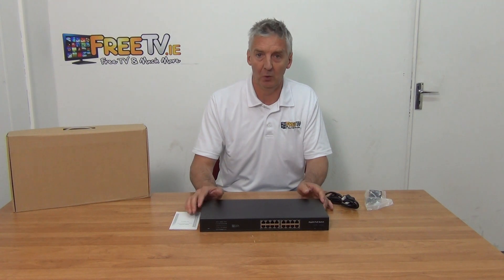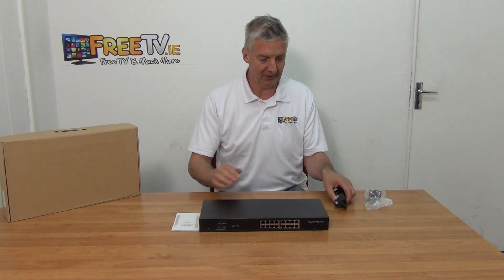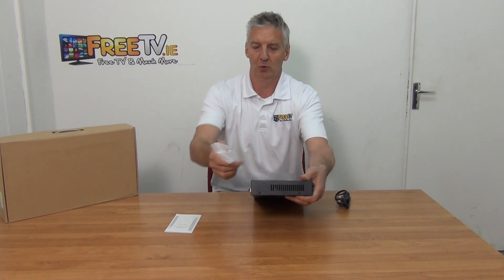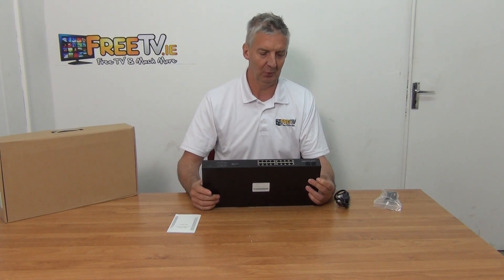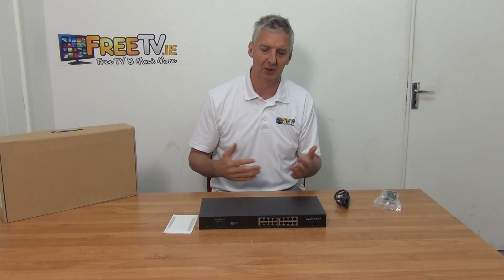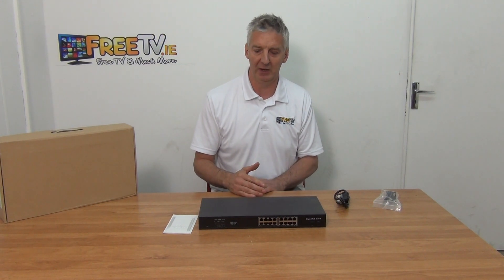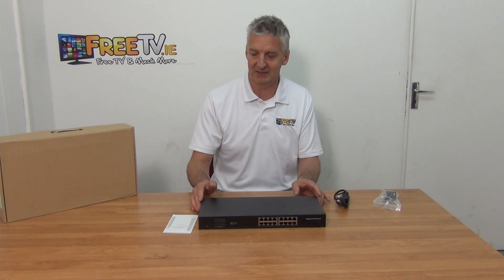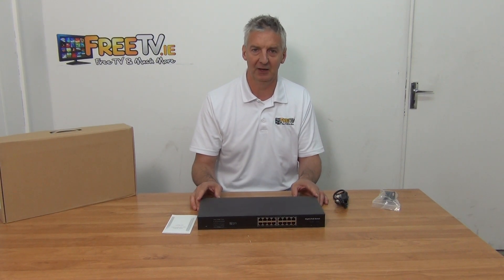16 Port PoE Network Switch (10/100/1000Mbps, All PoE)